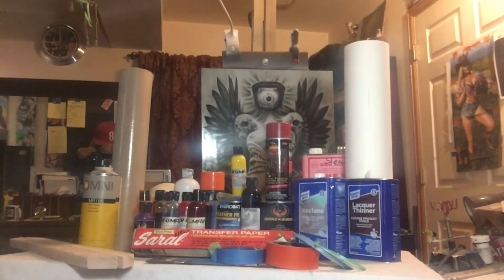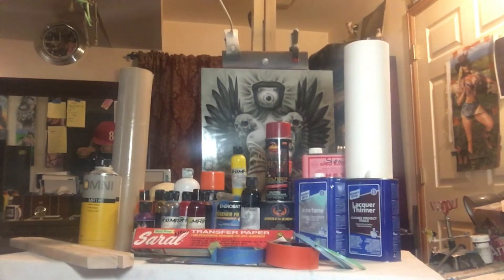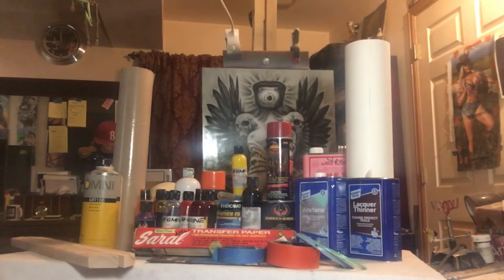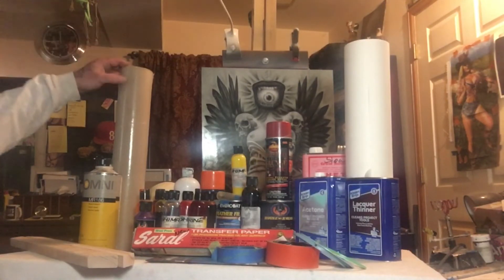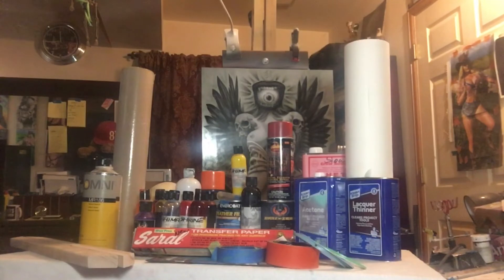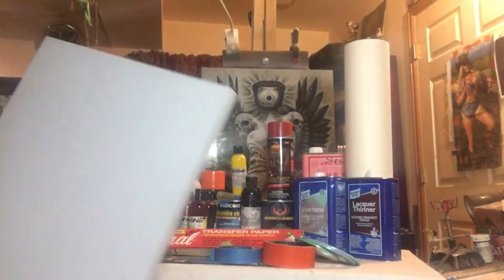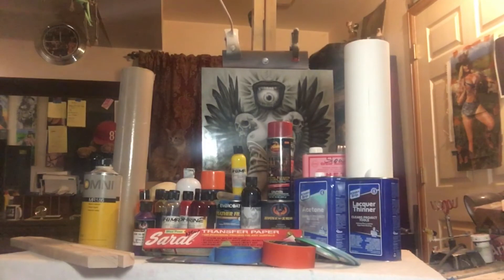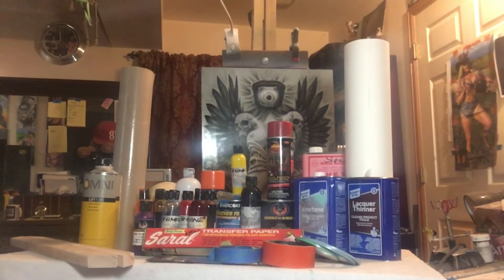Painting Marerials Used